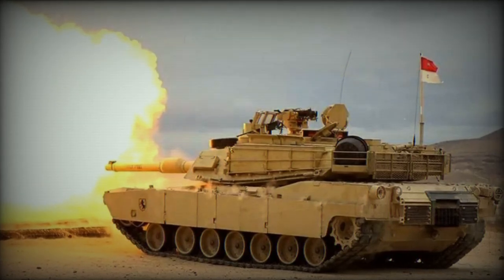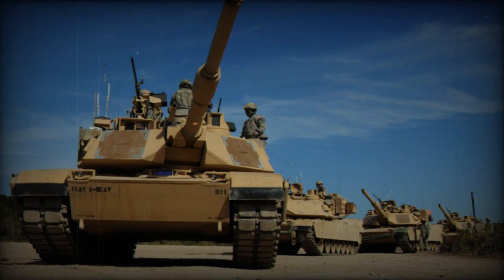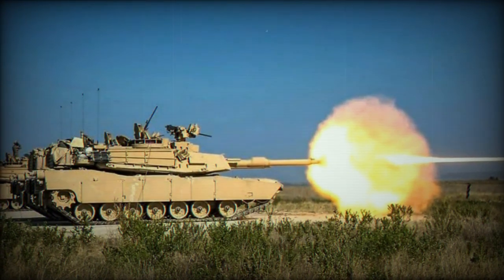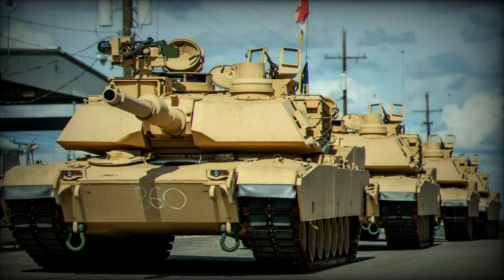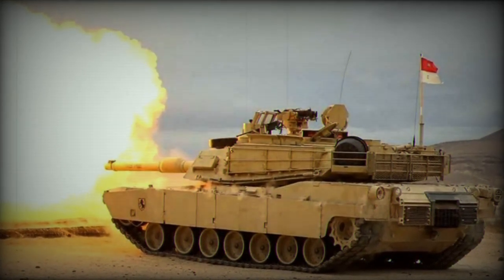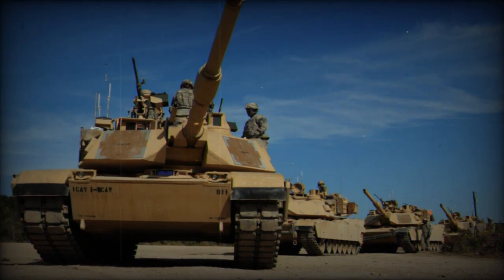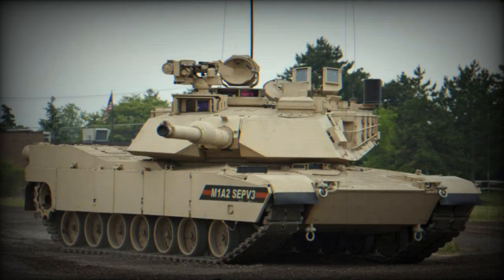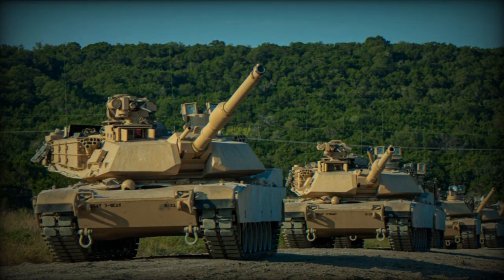American Senate Plan $532 Million Budget to Modernize 53 M1A2 Abrams Main Battle Tank